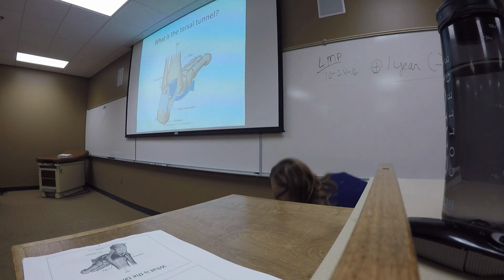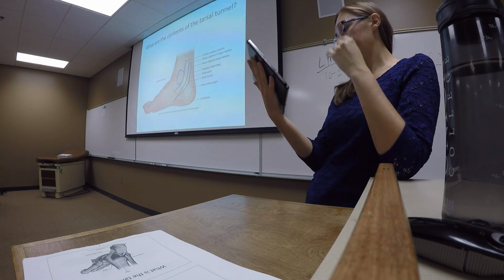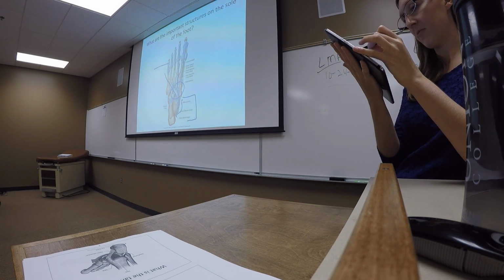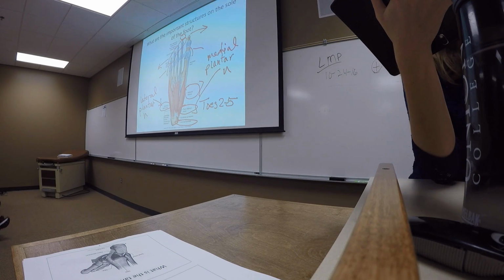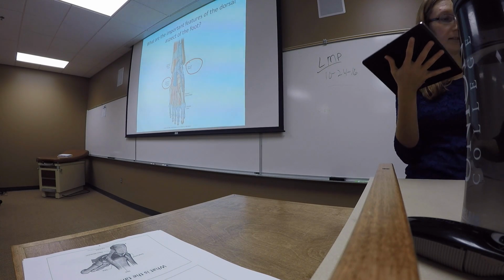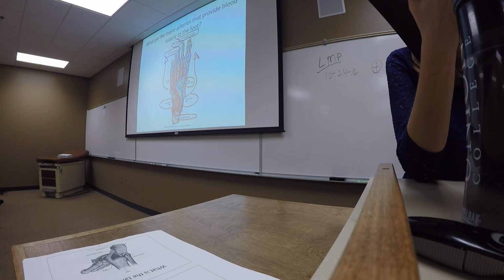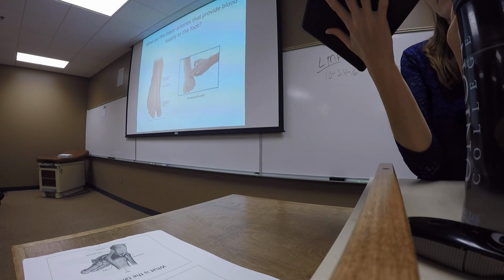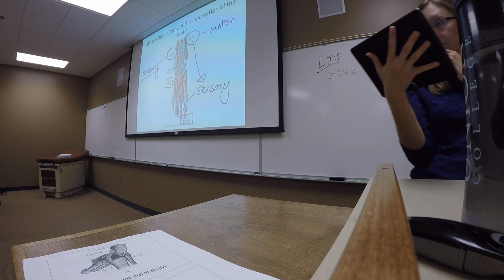Human Anatomy 10 25 2016